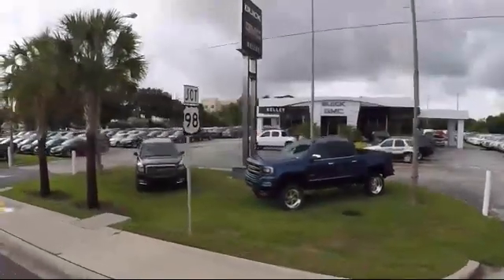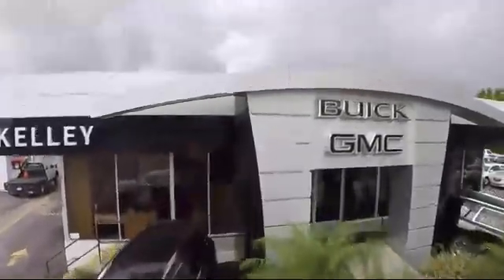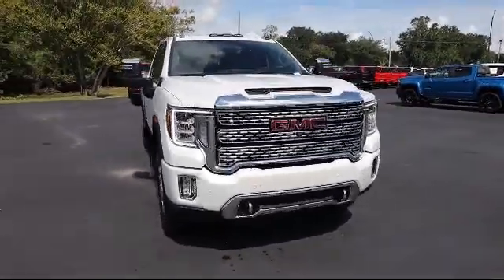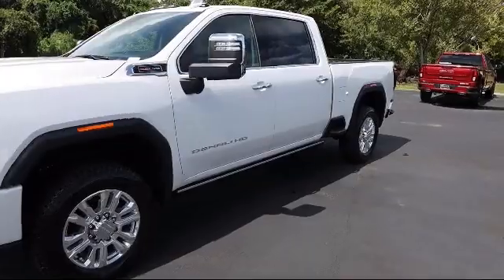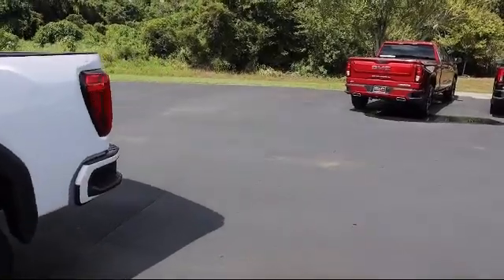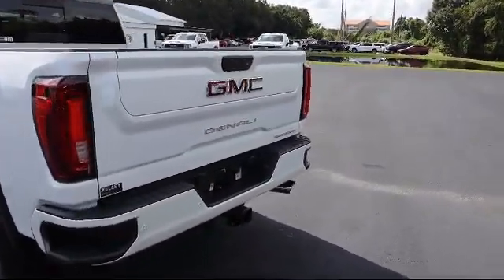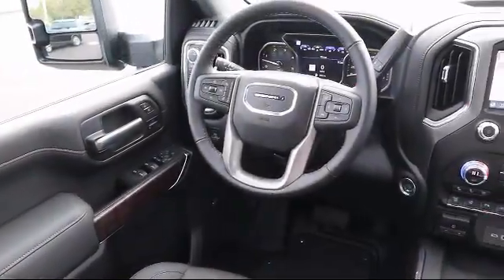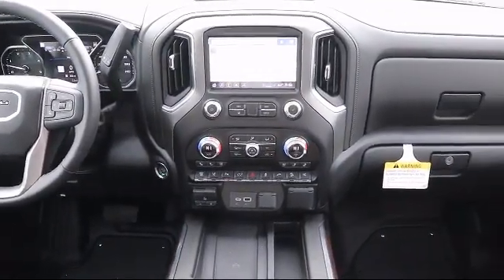2022 GMC Sierra 2500HD Denali Bartow Lakeland Auburndale Winter Haven Tampa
2022 GMC Sierra 2500HD Denali Stock Number: 22631 Vin:1GT49RE70NF365557.

255 W Van Fleet Dr